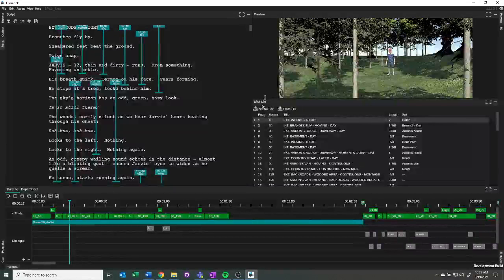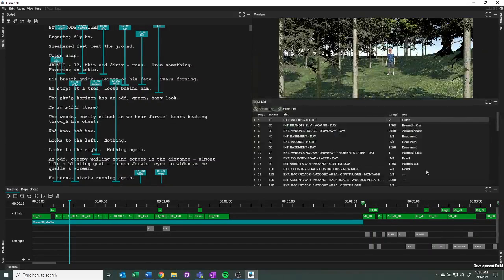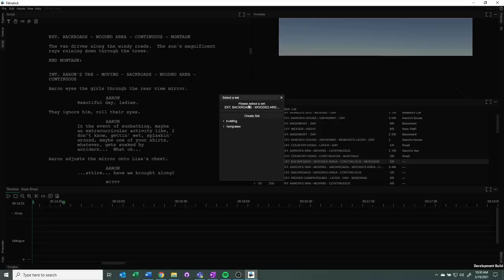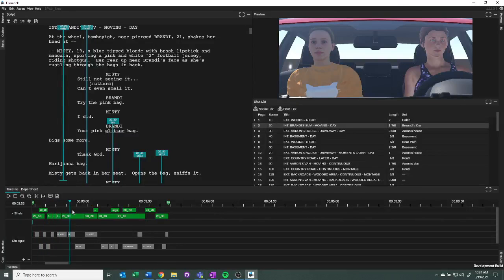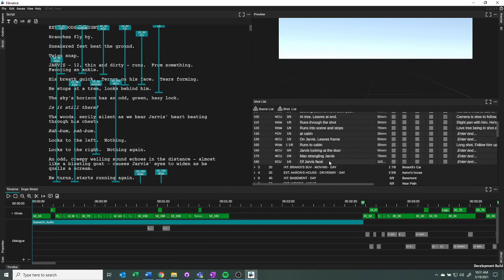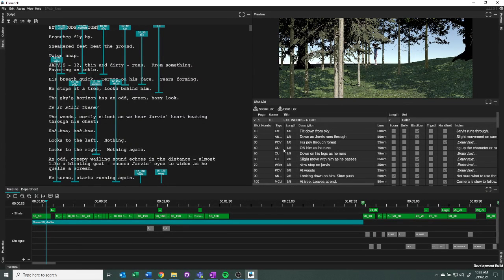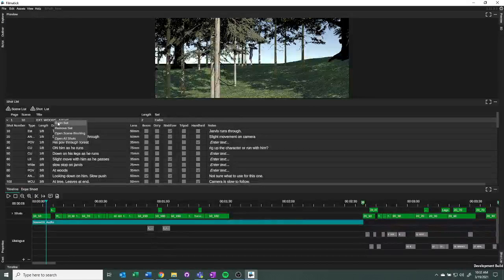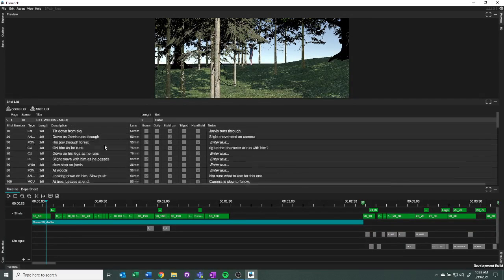Filmatick Shot List Panel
Here's a quick overview of the Shot List Panel in Filmatick. Learn what happens when a shot is created.
All you need is a Script, your imagination, and Filmatick.